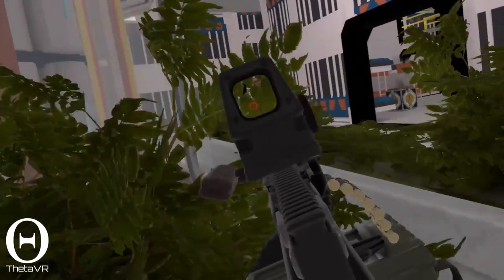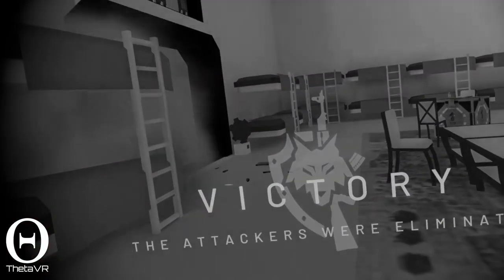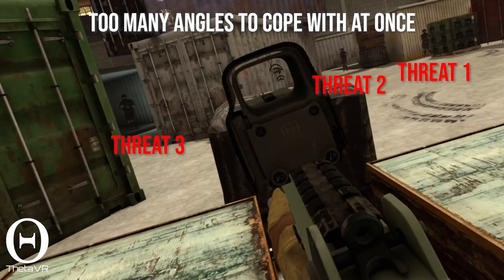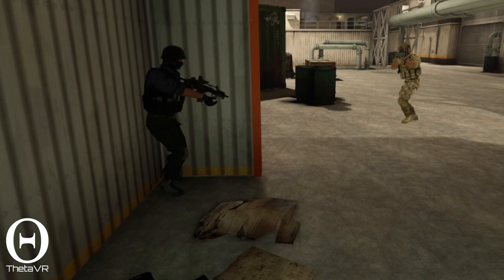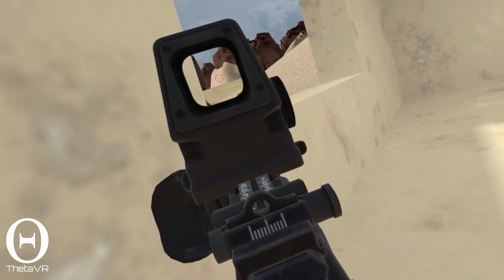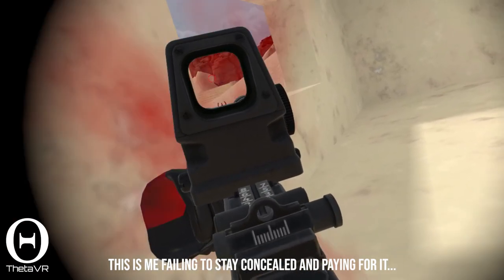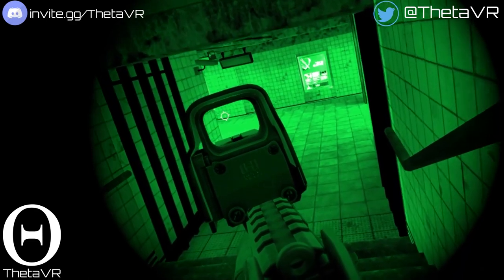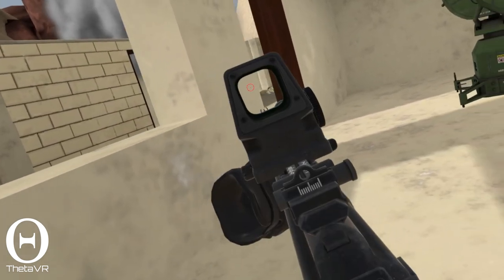Peeker's Advantage: How to Corner Peek in VR FPS Games — ThetaVR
Knowing how to manage corners is a foundational skill in any FPS game, VR or not. This video is for anyone who wants to improve their corner peeking game, with some details specific to VR baked in.

This video will be useful even if you only play pancake FPS games like CSGO, Valorant or Overwatch.

00:00 Intro
1:45 What NOT to Do
4:06 Slicing the Pie
6:15 Peeking & Speed
7:41 Concealment
8:33 Corner Distance
10:28 Shoulder Peeking
12:58 Dealing with Watched Corners
17:03 Multi-Person Peeks
19:30 Conclusion
19:57 Patreon
20:20 Outro